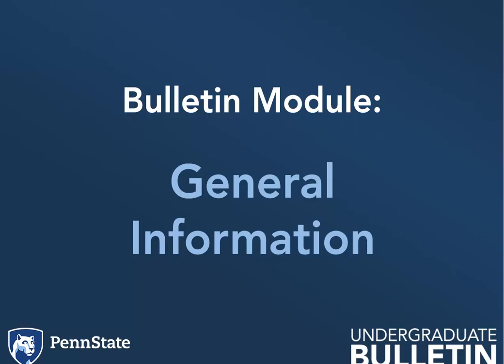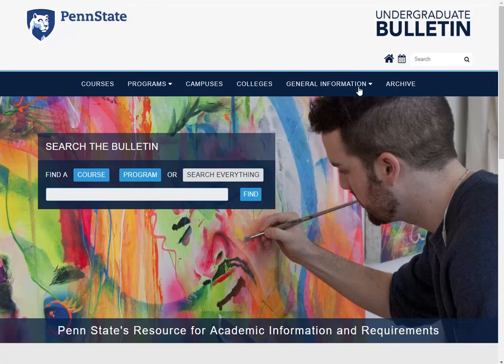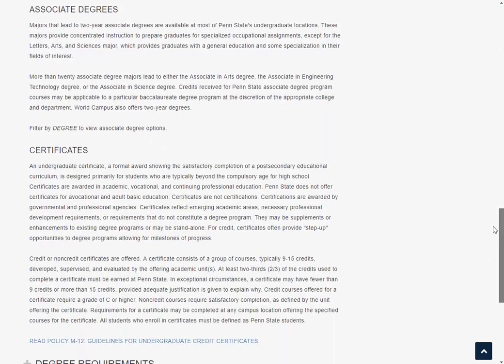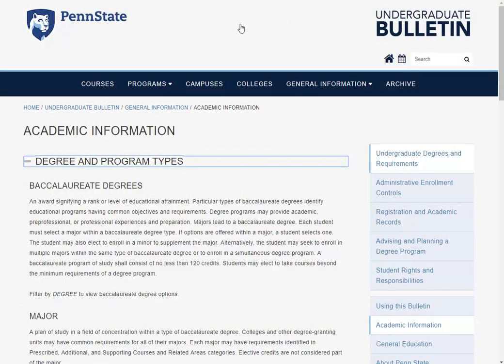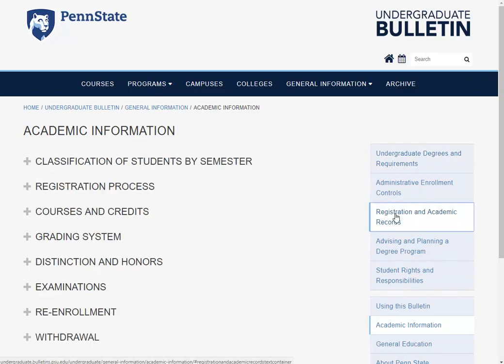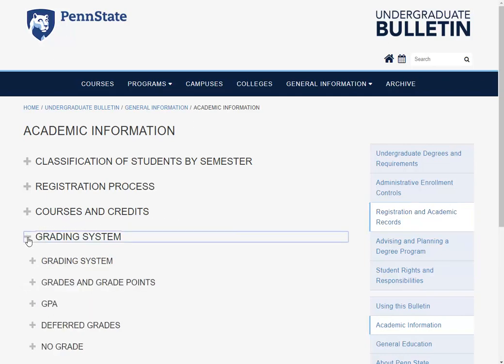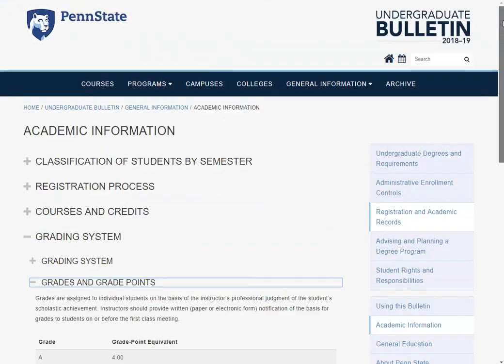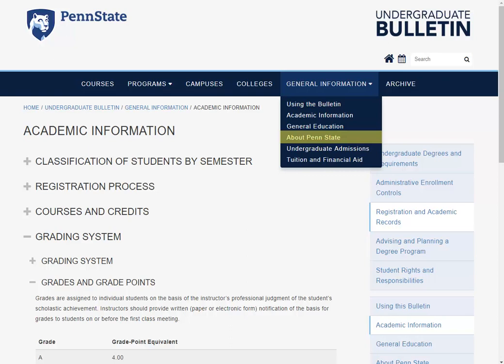Bulletin Module - General Information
Video tutorial demonstrating the various aspects of the General Information section of the Penn State Undergraduate Bulletin.